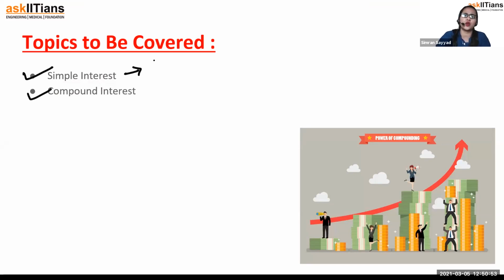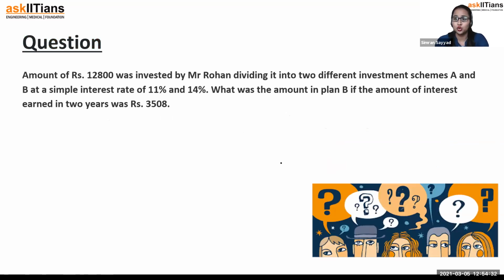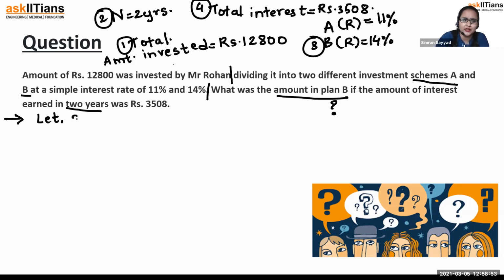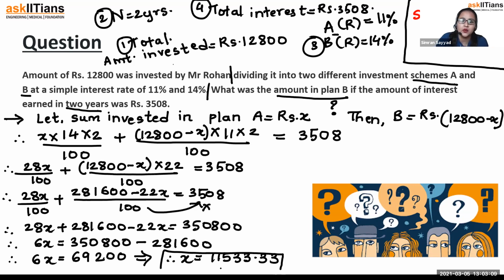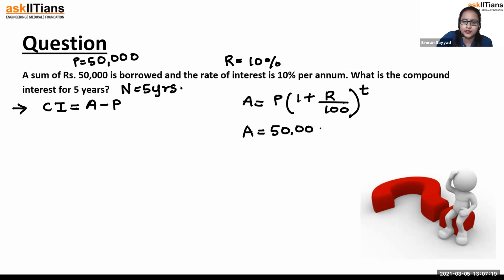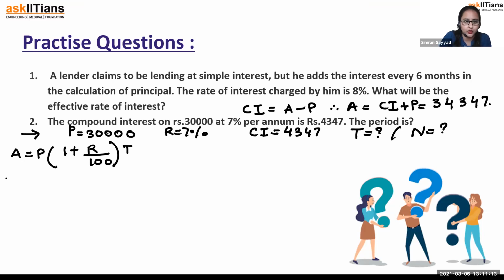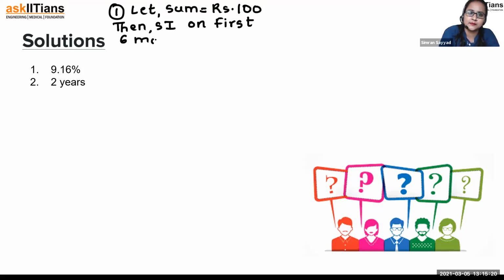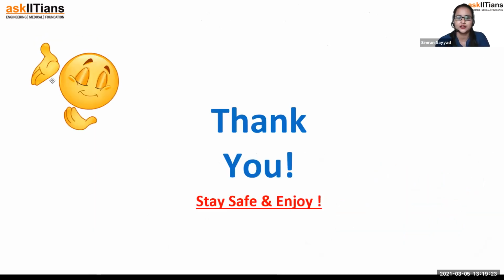Simple Interest| Lecture-3| Comparing quantities | Maths | Grade- 8 | JEE|NEET | Olympiads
🌟 Introducing AskIITians YouTube Channel Playlist for Class 8th Math - Comparing quantities🌟
Simran mam has explained Comparing quantities | Simple Interest
Compound Interest

For more information on Linear Equations in one variable, refer to our revision notes on Class 8 Maths